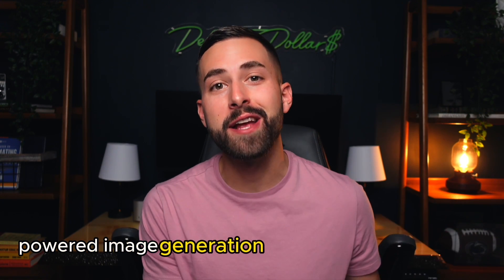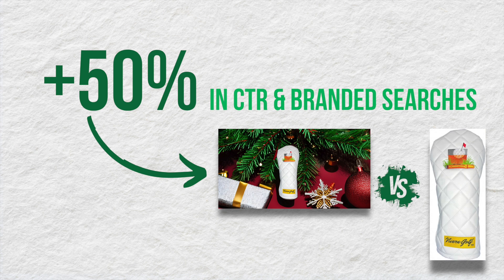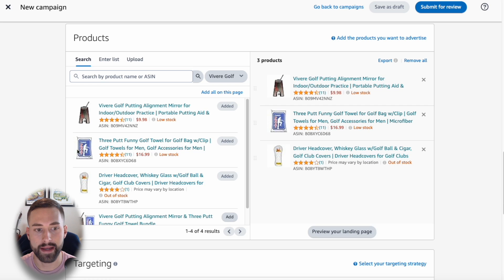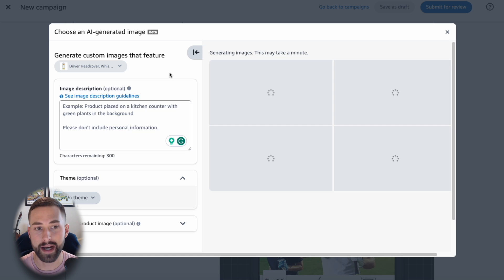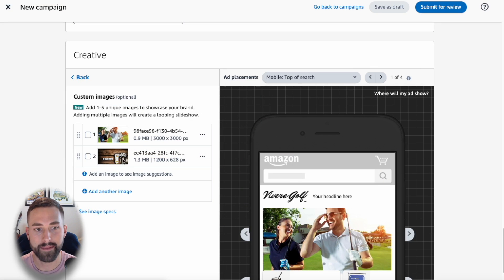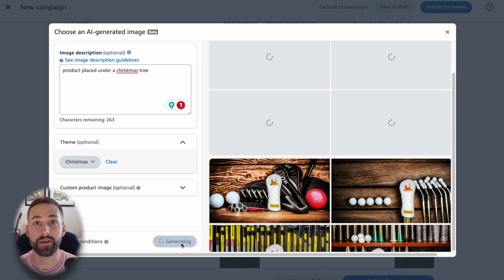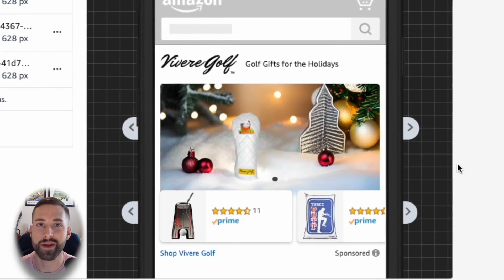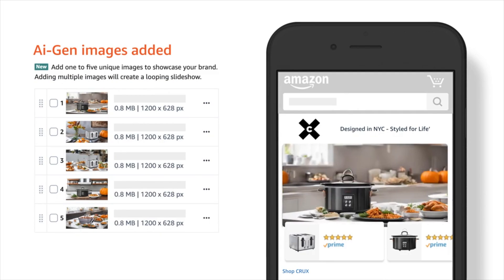Just Launched: Amazon’s AI-Powered Image Generation Tool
Just in - Amazon launched an AI-powered image generation tool to help you
create custom brand images to engage more shoppers on Amazon, at no additional cost!

⏲ TIMESTAMPS ⏲
0:00 Amazon Image Generation Tool
1:03 Demo
3:21 How I Plan To Use This Tool
4:00 Watch A Day In The Life At Amazon unBoxed